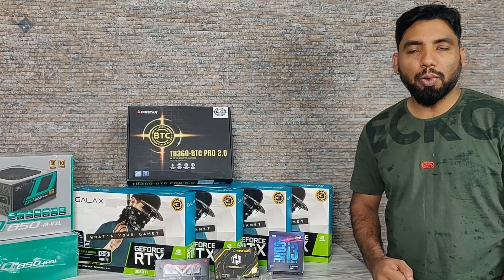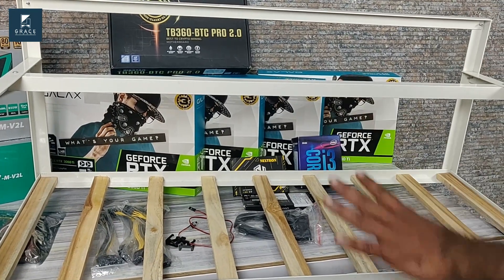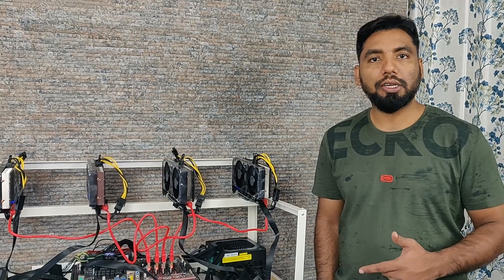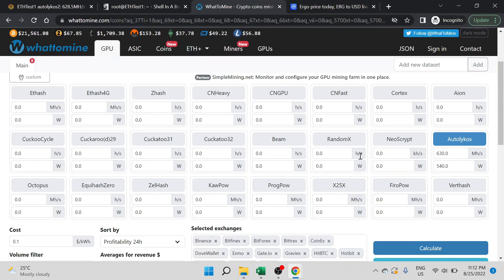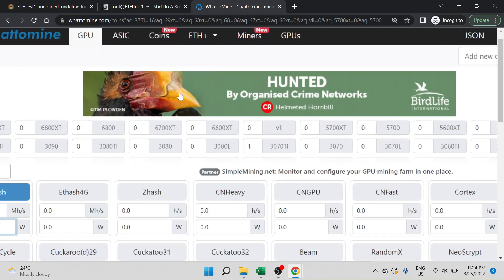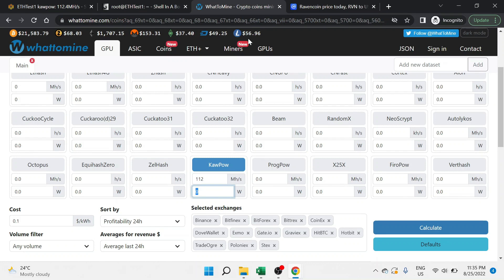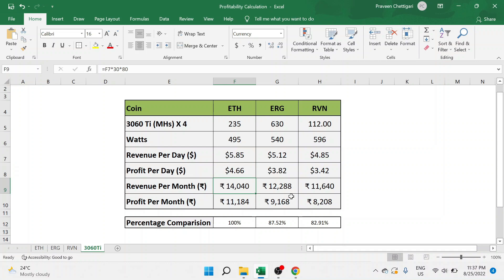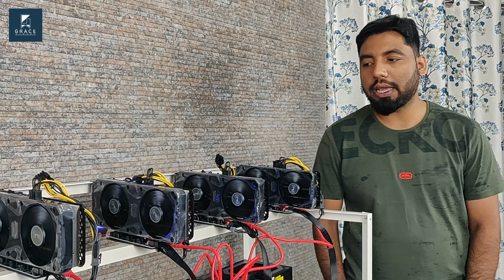4 X 3060 Ti MINING RIG | WHAT TO MINE AFTER ETHEREUM 2.0 | MINING RIG IN HYDERABAD | GRACE MINERS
Hello fellow miners, if you are interested in setting up a crypto mining rig, we provide complete solutions.